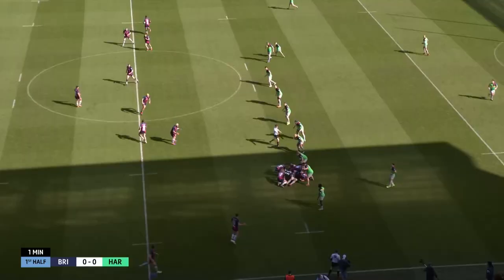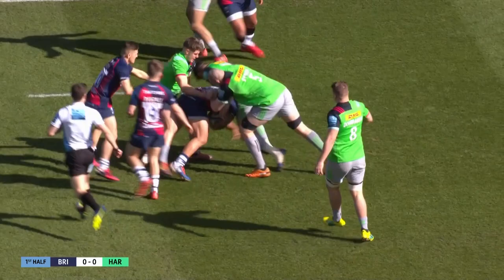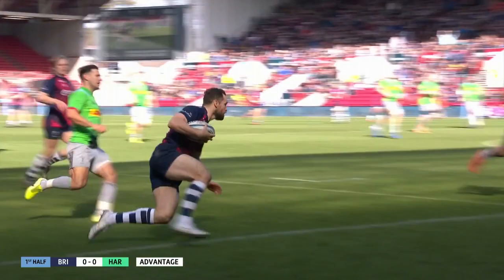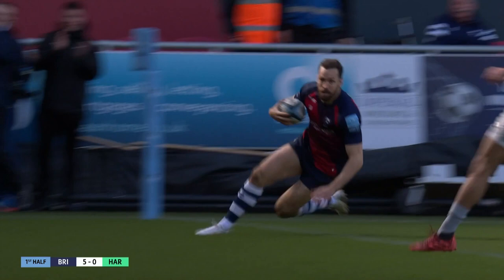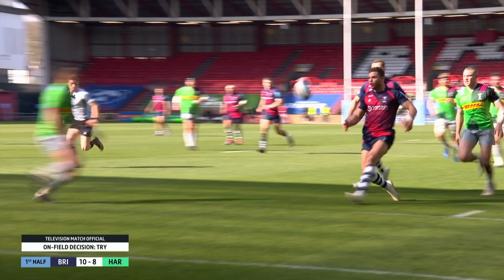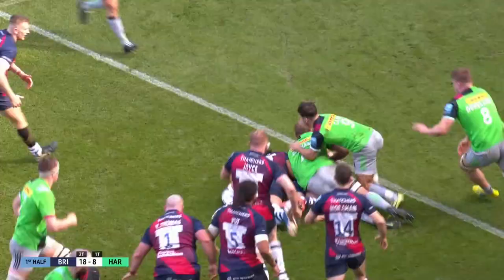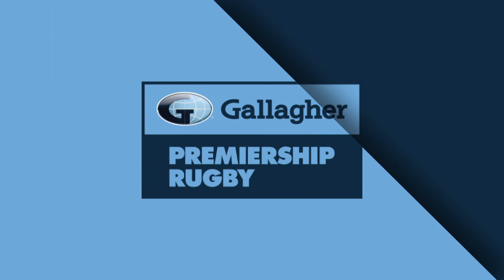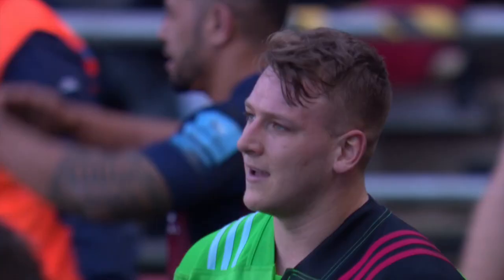Highlights - Bristol Bears 28-15 Harlequins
Aaron Morris and Gabriel Ibitoye scored impressive tries but it was not enough as Harlequins lost 28-15 to Bristol Bears.